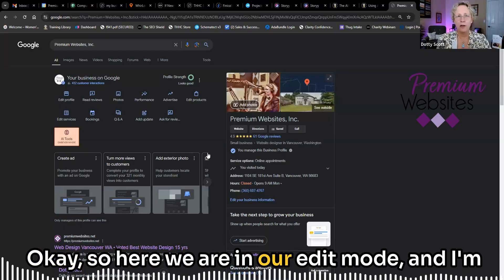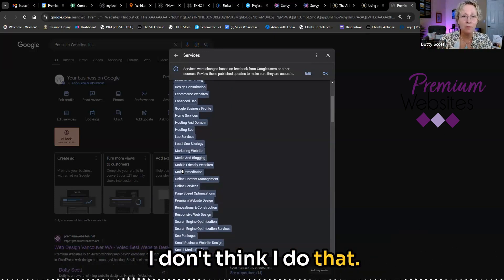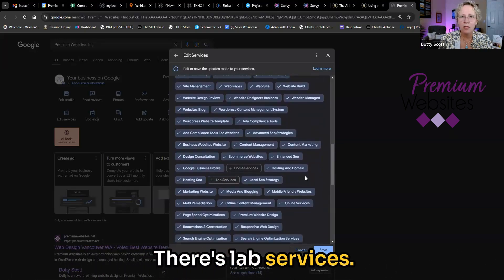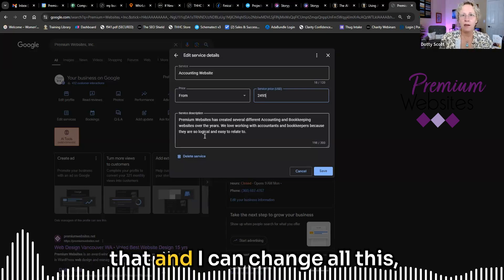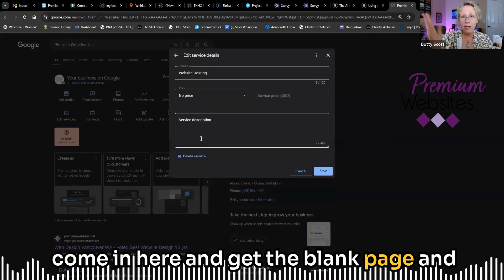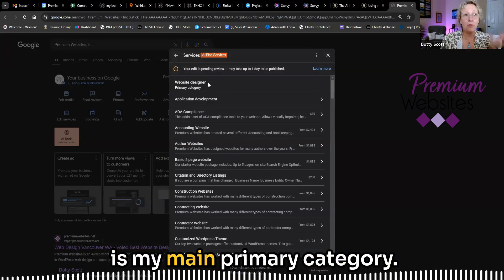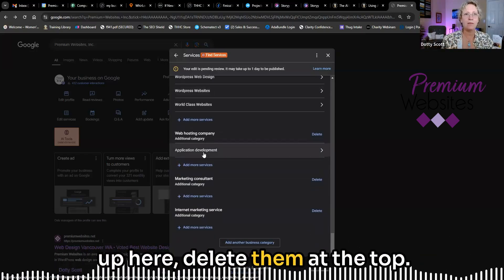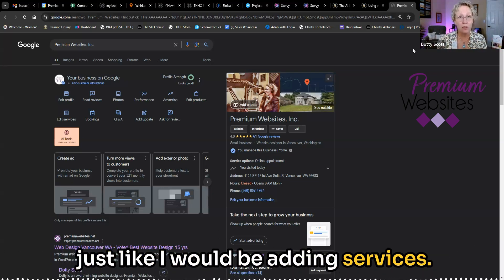Google’s Hidden Edits to Your Services - What You Need to Know!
Is Google secretly changing the services listed on your business profile? You're not alone! In this video, we dive deep into Google's automatic updates to your services, how these changes can impact your business, and what you can do to regain control. From unnecessary services like "Mold Remediation" and "Tree Services" appearing on your profile to outdated pricing being displayed, we cover it all. Learn step-by-step how to edit these services and ensure your profile accurately represents what you offer. We also discuss the implications of having multiple categories and how to manage them effectively. Don't let Google misrepresent your business—take back control today!

Have you experienced unexpected changes on your Google Business Profile? Share your story in the comments below!

00:00 Managing Your Products and Services
00:17 Editing Services in Google Profile
00:57 Dealing with Unwanted Services
01:45 Saving and Updating Service Information
03:16 Managing Categories and Services
04:20 Products vs. Services in Your Profile